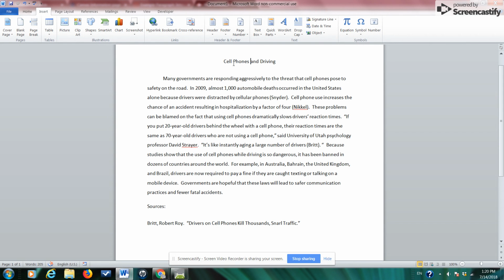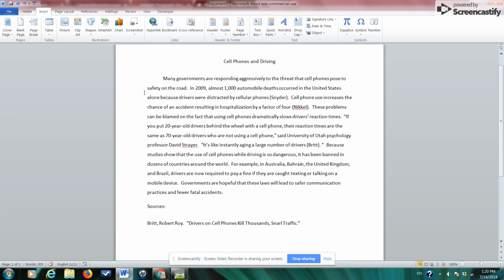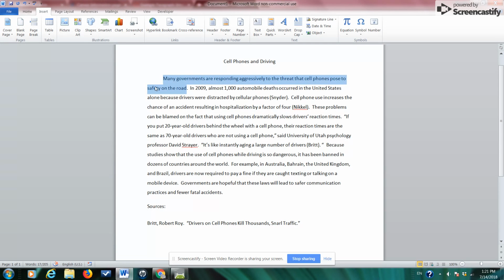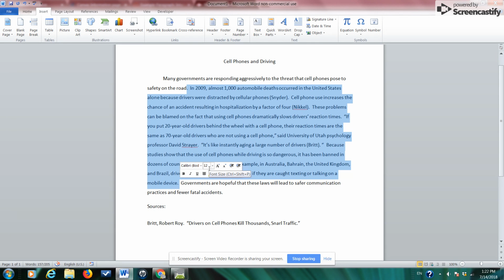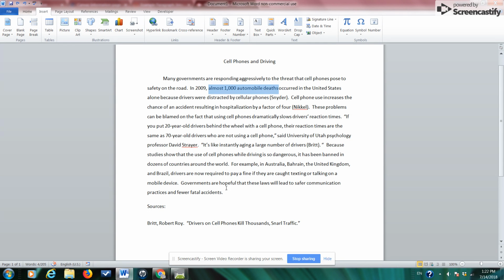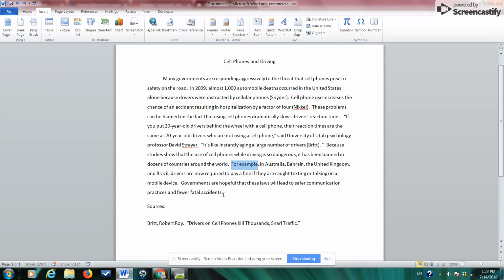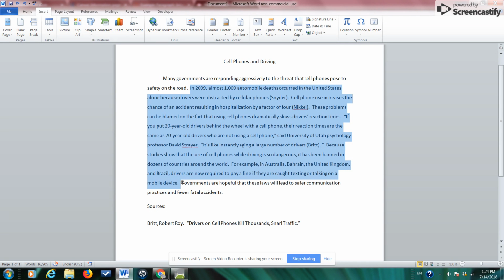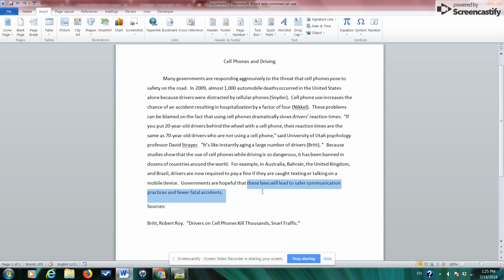Example Paragraph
This video points out important things about this paragraph.